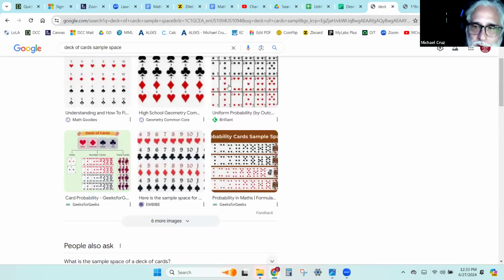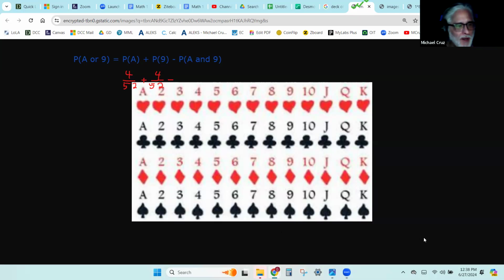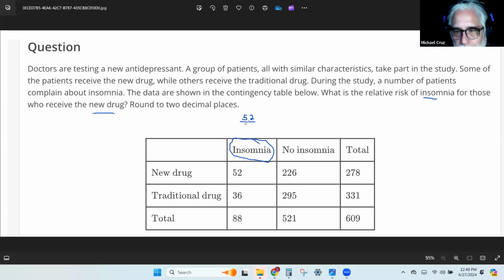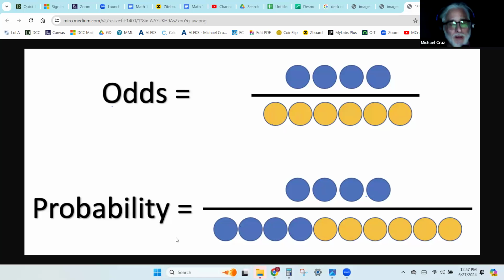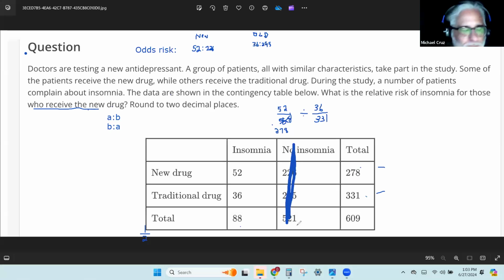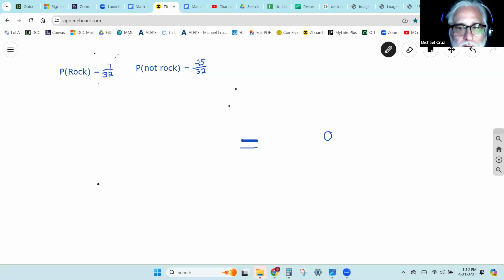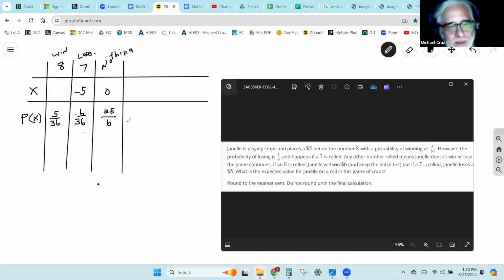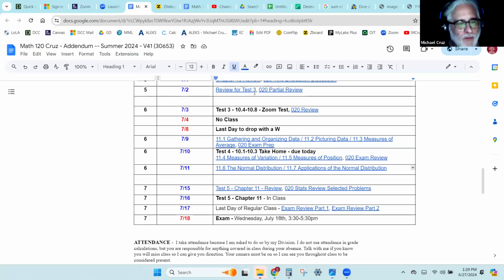Math 120 - Odds and Expectation Workshop